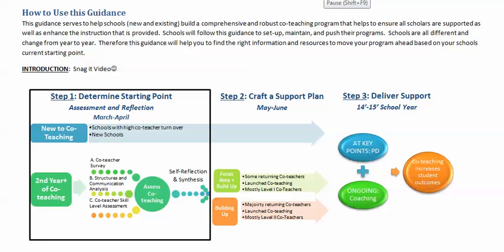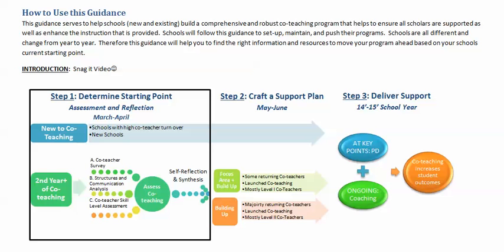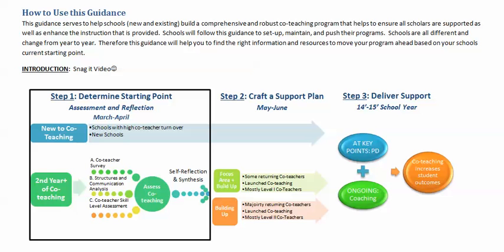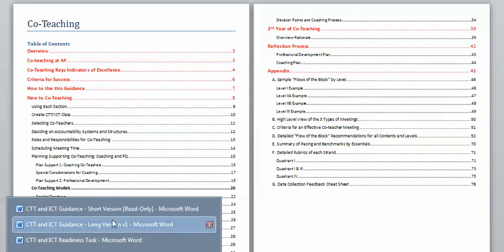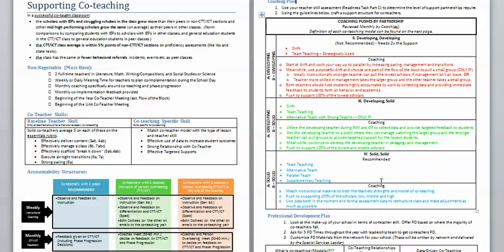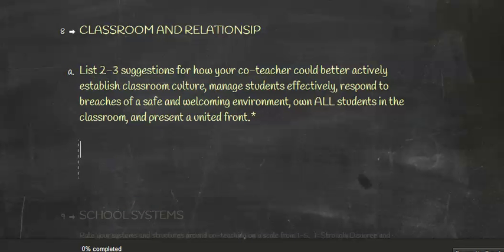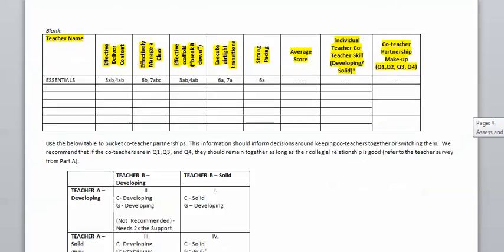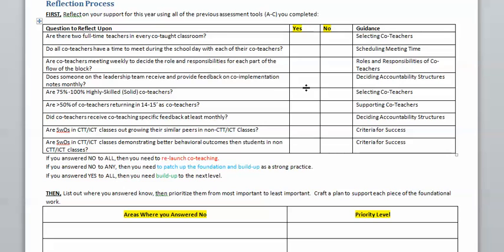CTT ICT Snag it! Watch This First